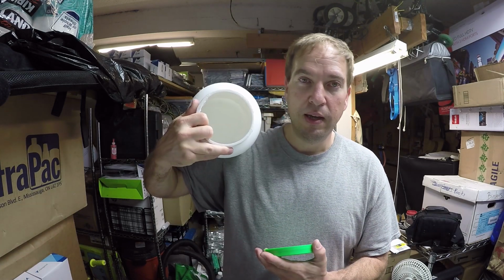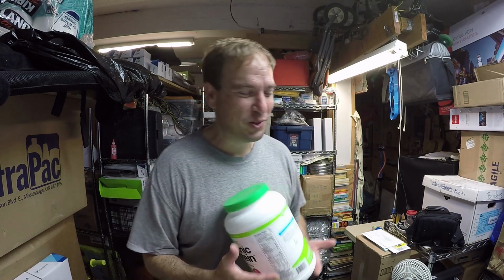Festival Cooking Observations From Novice Car Camper. NWWRF 2019 Keep It Simple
06/10/19  Going car camping in a few months at one of my favorite music festivals.  I share my observations on a dozen or so years of car camping at music festivals.  Keep it simple.  That is the core lesson of all my camping.  I go out to have a great time and keep that in mind when deciding how complicated you want to make your camping cookouts.  I keep it simple now and focus on making my breakfasts and snacks.  Sandwiches are also your friend when you are out camping.  Hope to see everyone out at NWWRF this year.

Stainless Steel Plates - Idea came from Adventure Van Man to use oven burner covers instead of paper plates.

Stainless Steel Pint Cups - No need to buy plastic disposable cups.

Please support live music and join me at NWWRF 2019 Northwest World Reggae Festival July 26-28, 2019 Marcola, Oregon

05/26/2019 Let's Talk About NWWRF Northwest World Reggae Festival.  NWWRF 2019 Northwest World Reggae Festival July 26-28, 2019 Marcola, Oregon.

This year the stars have aligned to allow me to journey on a nice road trip.  The wife gave me the green light to attend a music festival again this year.  Being helpful taking kids to ballet has its perks!  This year I am going to NWWRF.  This festival happens up in Oregon.  It is a fantastic place to catch live music.  It struck me as a very family friendly festival and everyone has been very welcoming and friendly.  This will be the third year I am able to attend this festival.  My previous visit was in 2010 and 2011.  I had to take a break with small children.  Did not feel comfortable leaving.  Now grandparents can help and the kids are a little more self sufficient, so I am reggae bound this year again.

I can't tell you what a fantastic time I had at this festival the last times I attended.  I was bummed to miss 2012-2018, but now I'm back!  It's a beautiful drive up North into Oregon from California.  Grab a bunch of friends and make a road trip of it.  Or if you are adventurous go by yourself.  I have been going to these things for years by myself.  If you are respectful and friendly, you will have a great time.

Great Pop-Up Tent:

Be safe and respectful and you will always have a good time at Reggae Festivals.  I have been going for over a decade and never had any problems.

DAN THE MAN DIY ALL DAY!!! - Dan's Daughters' Containers
Amazon Store:

Please support Dan's Daughters' Containers on ebay and Amazon.  Thank you for your support.

Ozeri Pronto Digital Multifunction Kitchen and Food Scale Black

Ozeri Touch Professional Digital Kitchen Scale (12 lbs Edition), Tempered Glass in Elegant Black